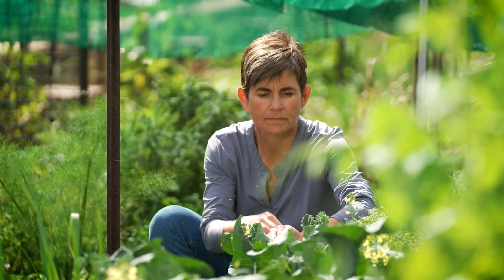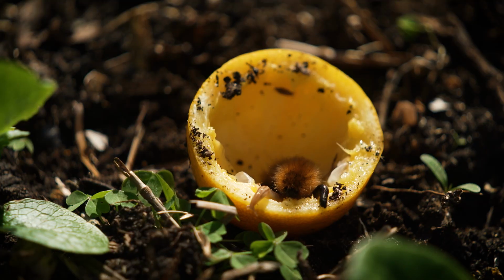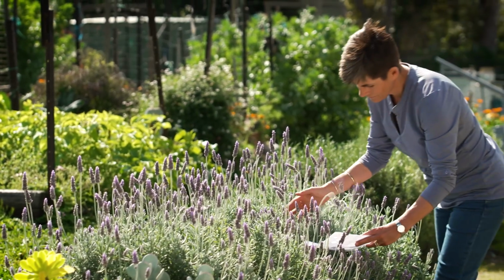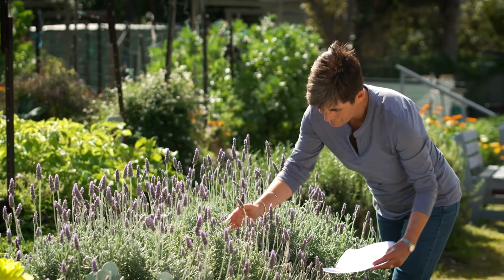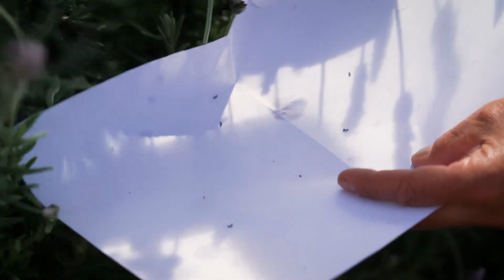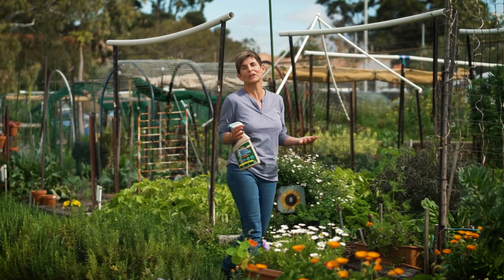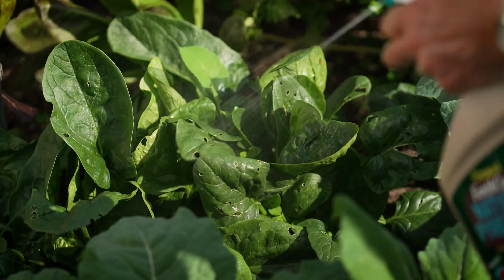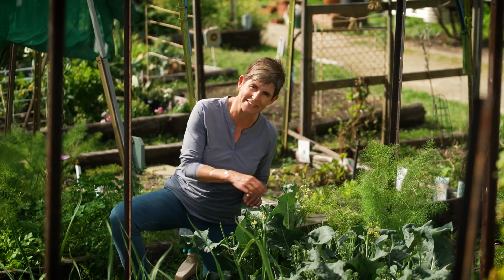The Garden Gurus - A Natural Way to Control Pests and Insects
Spring brings lots of new life and also lots of pests. Sue shows us how to naturally protect your garden from pests and insects.